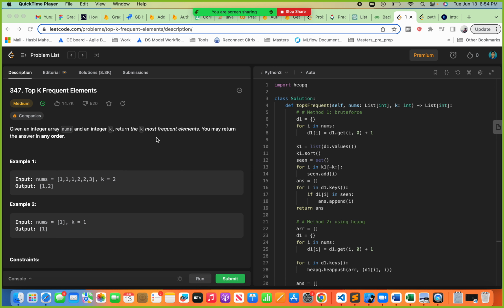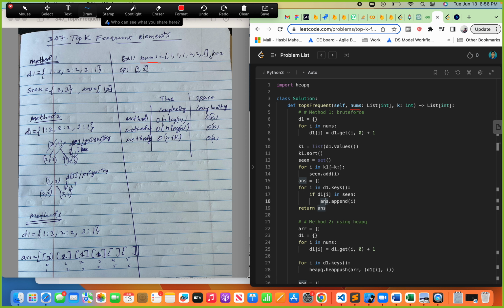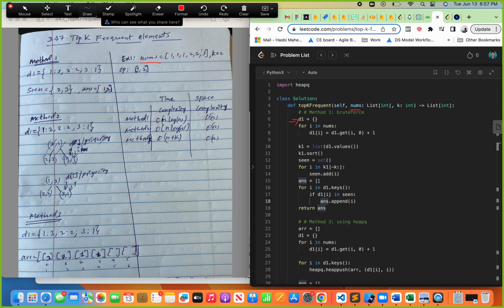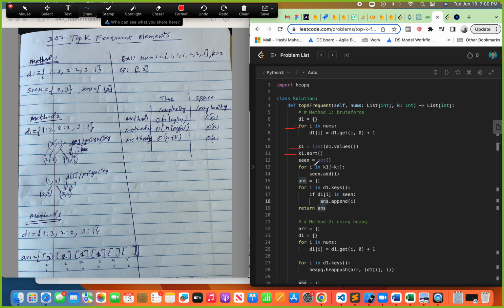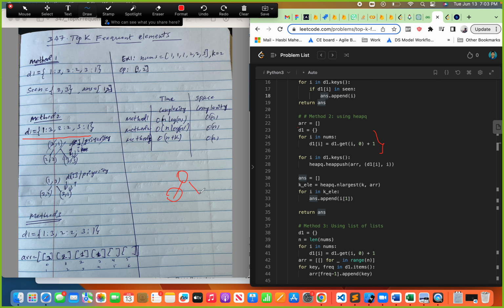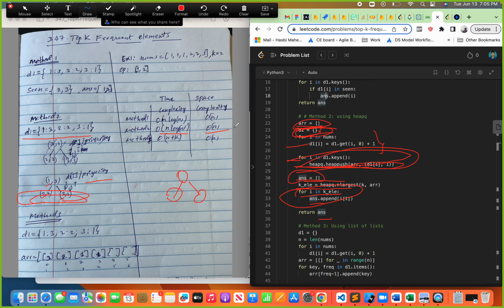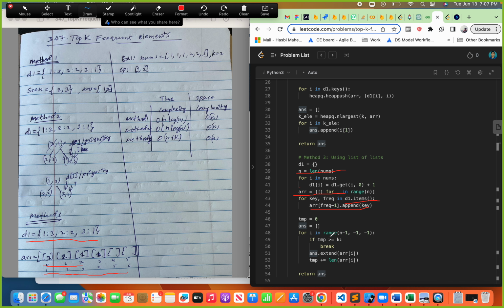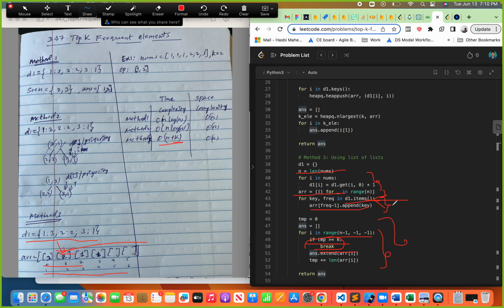347 Top K Frequent Elements | python | three solutions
Kindly remove the space between "https" and ":" before using the above links.